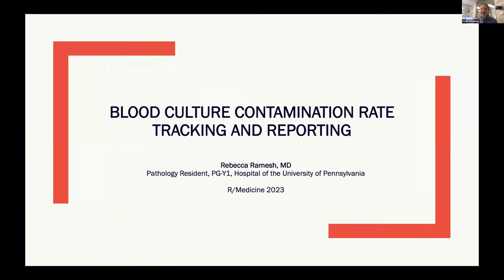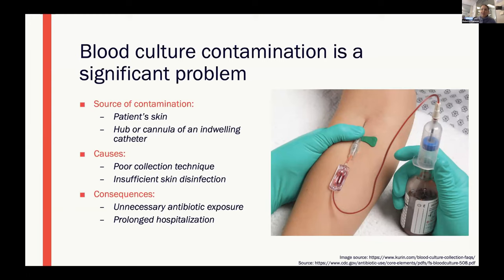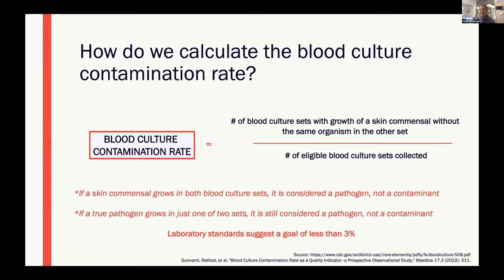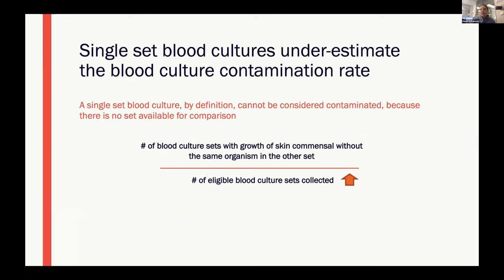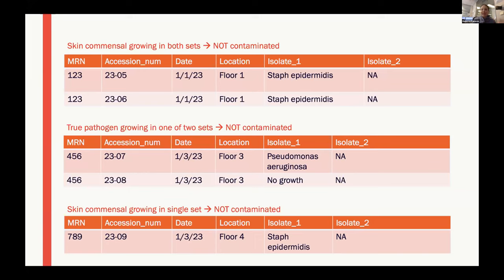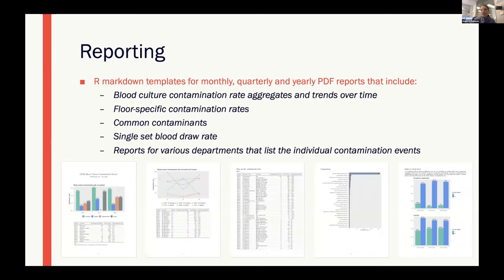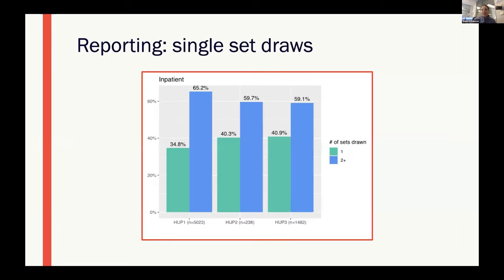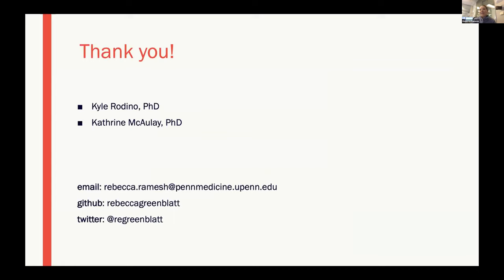Blood Culture Contamination Rate Tracking and Reporting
Rebecca Ramesh, PGY-1 Pathology Resident at Penn Medicine

Blood culture contamination leads to unnecessary antibiotic exposure and prolonged hospitalization. Contamination occurs during collection, either from contact with the patient’s skin, the hub, or cannula of an indwelling catheter, due to poor collection technique and/or inadequate skin disinfection. At Penn Medicine, tracking the blood culture contamination rate has been a manual and arduous process, performed quarterly, and usually reported months after quarter-end. Methods: This project has involved automating the calculation and reporting of the blood culture contamination rate at our facility, using an R markdown script that outputs a comprehensive PDF report. This report takes just minutes to run, and includes hospital and floor-level blood culture contamination rates, trends over time, single set blood draw rates, common contaminants, and a list of specific contamination events.

Results: This automated reporting has allowed floors/departments with contamination events to implement interventions in real-time to reduce their contamination rate, including identifying individual healthcare staff that requires further education on sterile technique.

Main sections

0:00 Introduction
0:57 Blood culture contamination is a significant problem
1:10 Two blood culture sets should be drawn
2:43 How do we calculate the blood culture contamination rate?
3:58 Examples
5:38 Methodology
7:56 Outcomes
8:40 R Packages
8:58 Thank you!

More Resources